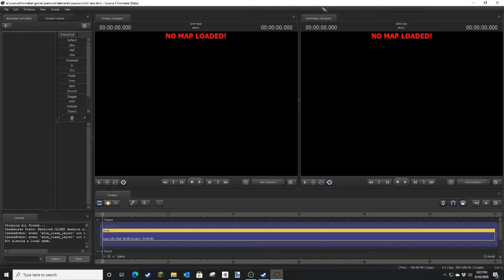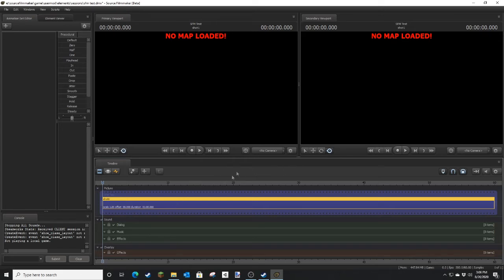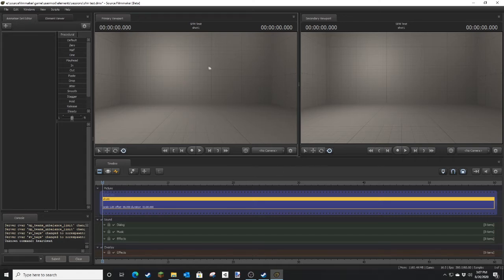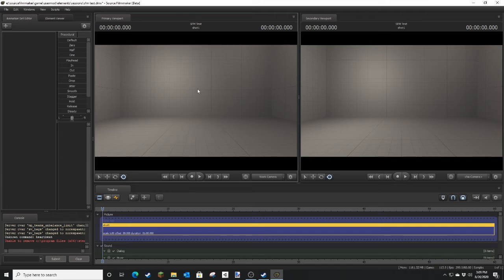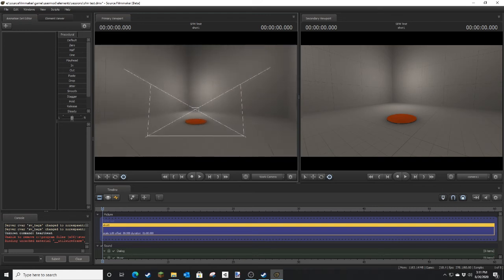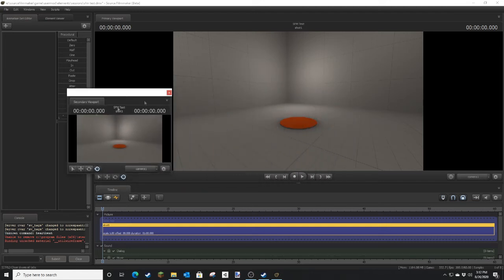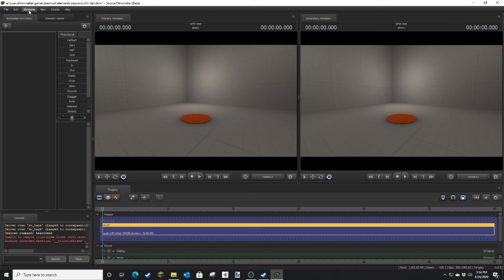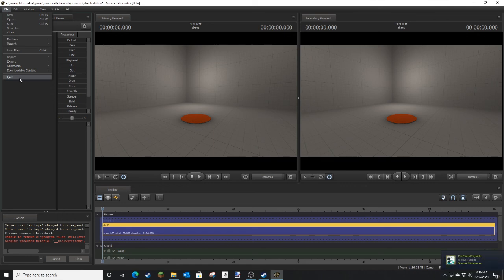[ SFM Generic Basics ] Getting to know SFM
Hey everyone! Firstly, I am making a few tutorial videos on JUST the generic basics on SFM aka (Source Filmmaker). Which is a program you can use to make your own animation sessions that comes to your mind! This is a fun program that you can use that you can be creative with, and be able to make unique posters as well. What I'm mostly doing for this is to help people understand how this works and be able to help people grow from this.

When I first got into SFM I had a LOT of trouble understanding how to use SFM, I wanted to know how to animate in general. When I looked up on how to use SFM, I only managed to understand only a little bit on how this program works. Which is why I am going to show you all each kind of stuff in SFM for you guys to learn and get a head start on, so then you'll be able to learn more on the way.

What I am showing you here in this video is the MAIN points of what you NEED to actually know in SFM! I really hope you guys enjoy this and hope this video helps you all! ^-^

If you like what you saw,

For your entertainment!